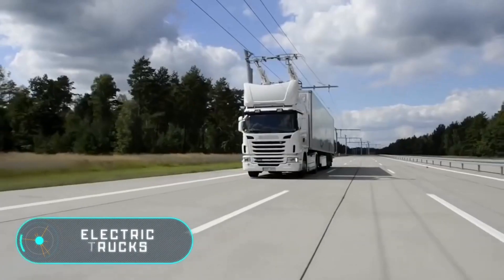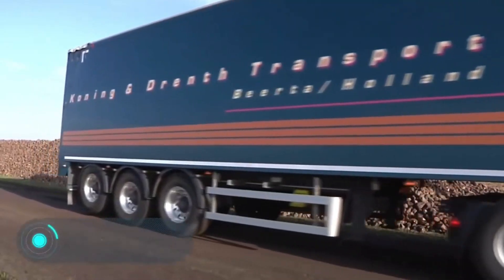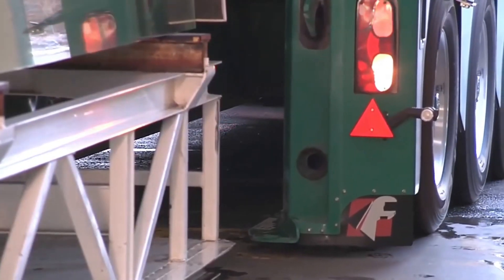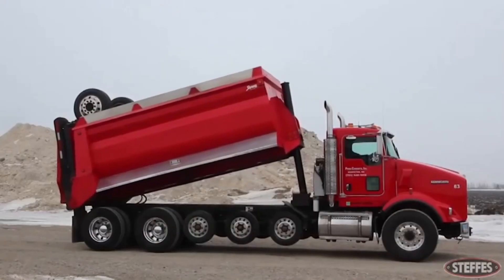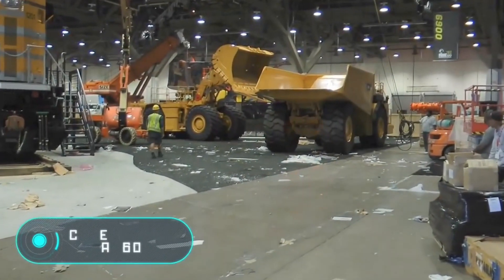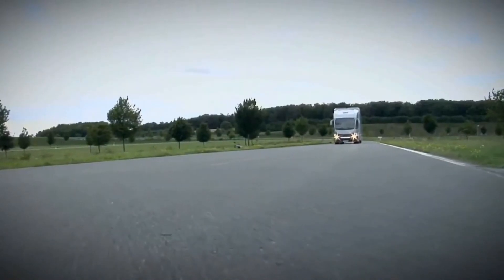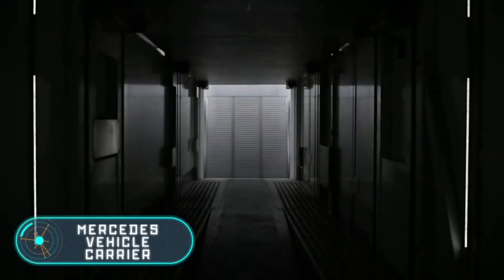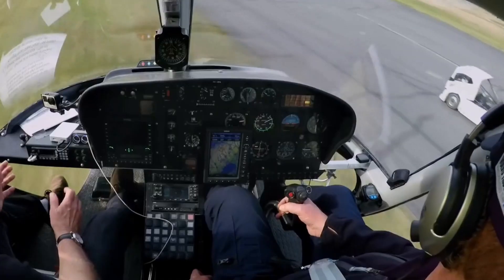10 WORLD'S MOST AMAZING TRUCKS THAT YOU HAVE'NT SEEN BEFORE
10 WORLD'S MOST AMAZING TRUCKS THAT YOU HAVE'NT SEEN BEFORE